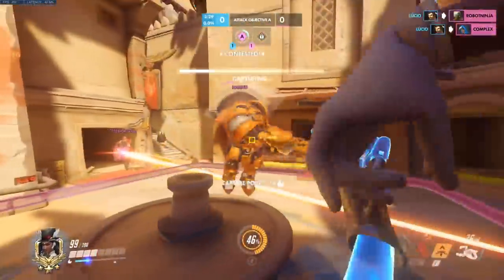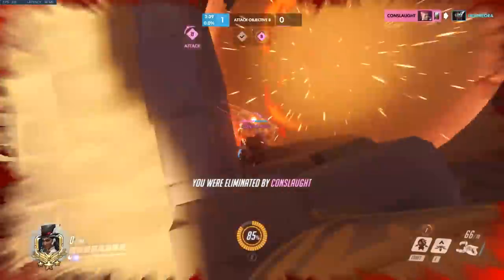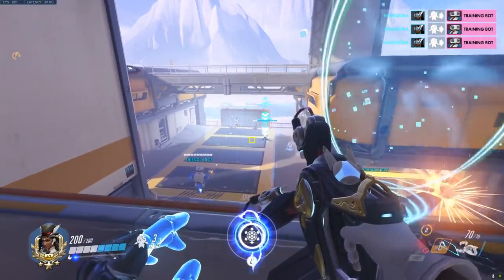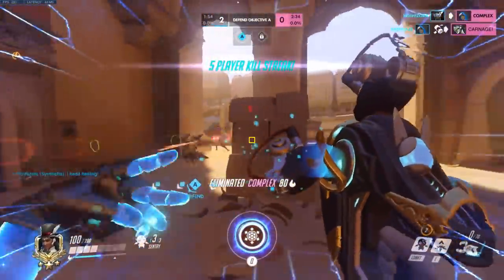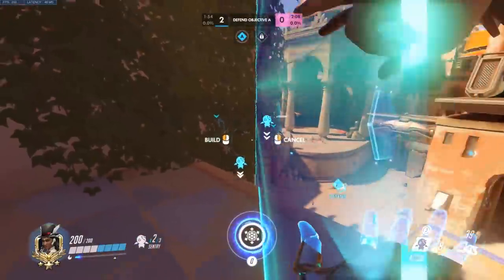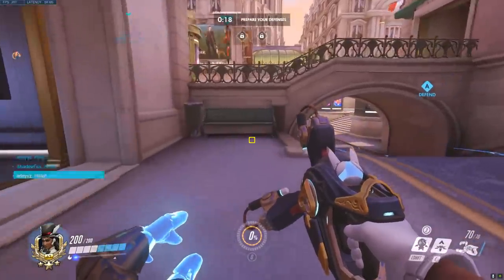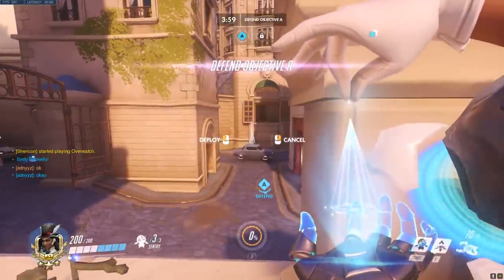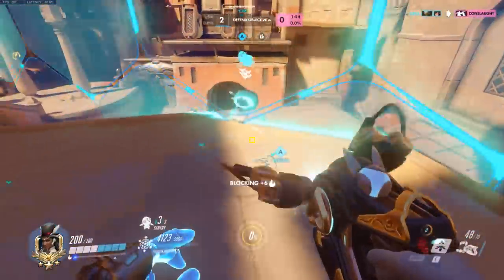New Symmetra Tech - Overwatch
How to save time and turrets when playing Symmetra